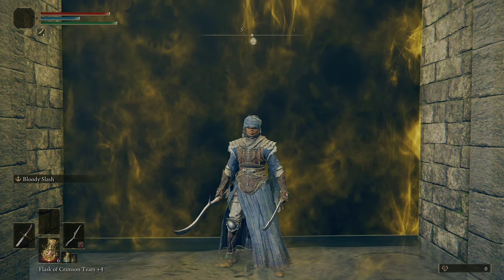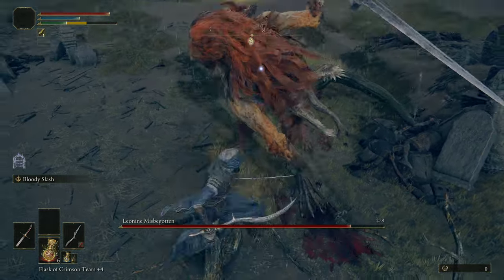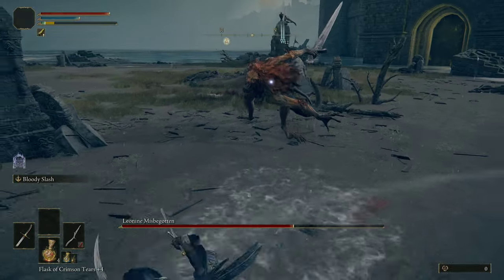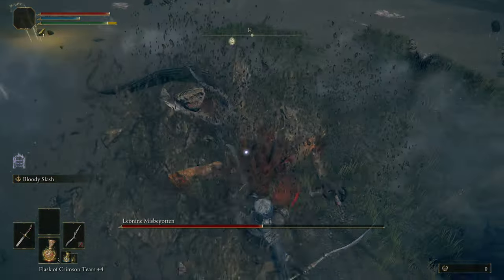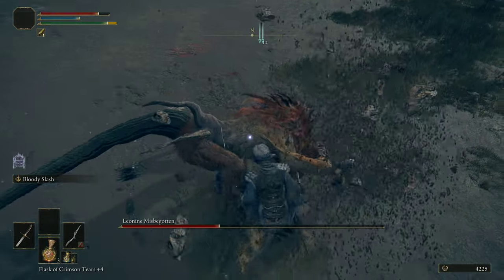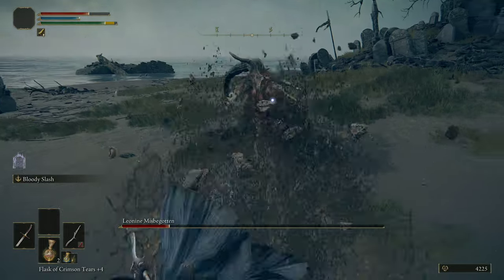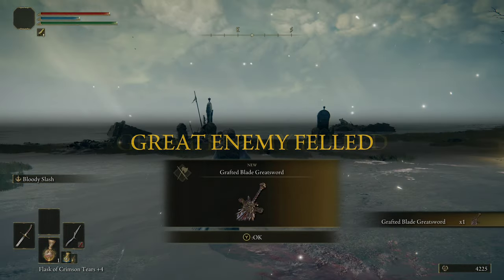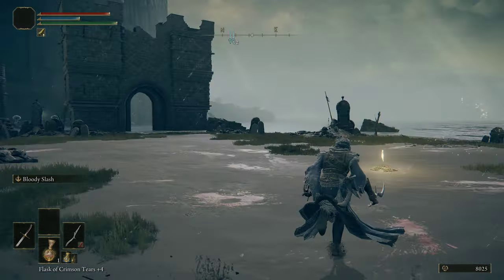How To Defeat Leonine Misbegotten (Grafted Blade Greatsword Location) - Elden Ring Gameplay Guide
I've always found Leonine Misbegotten to be one of the tougher fights that you encounter early on in Elden Ring. He's the big bad boss of Castle Morne in Weeping Peninsula and wields a huge sword while being quite agile. In this video I discuss my strategy and tactics in taking down Leonine Misbegotten.